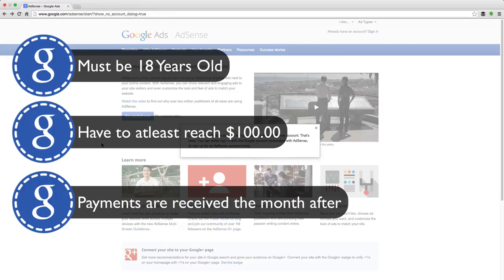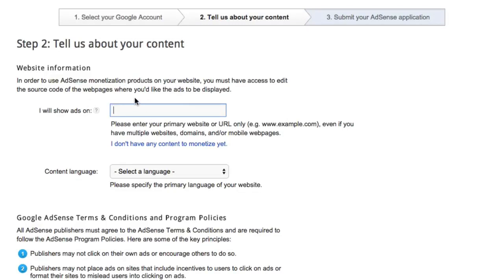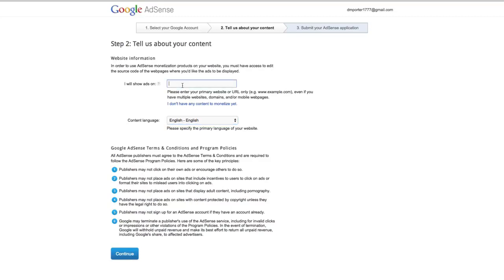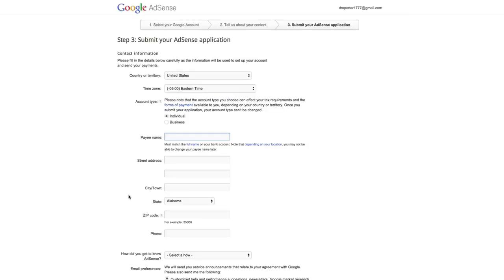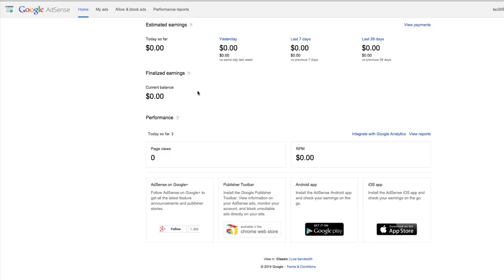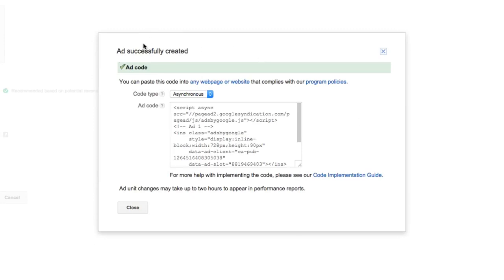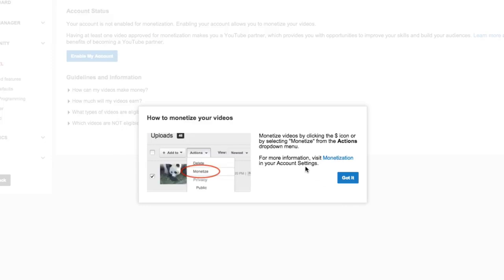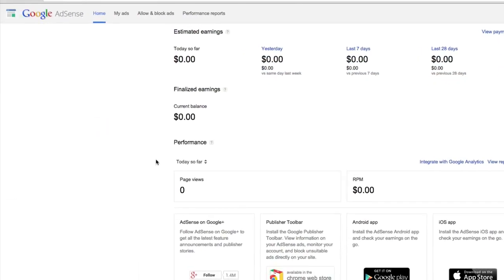How To Setup Google Adsense From Start To Finish Adsense Tutorial كيفية انشاء حساب فى جوجل اد سينس